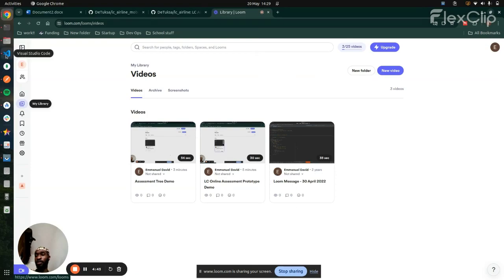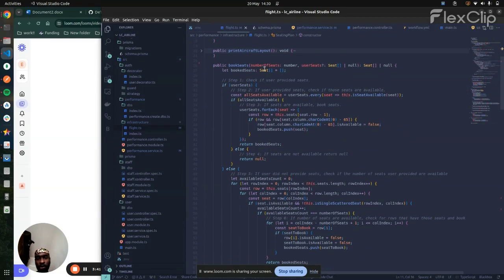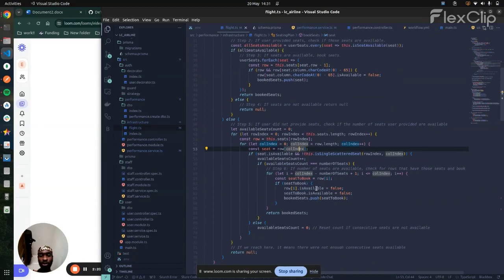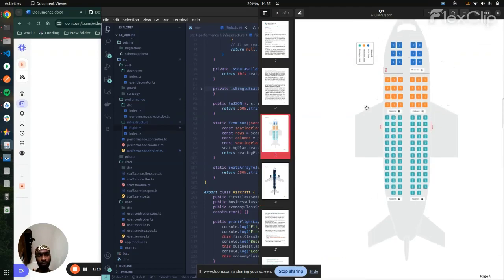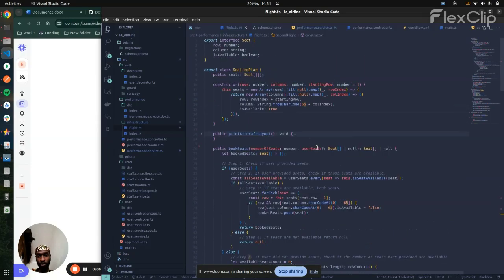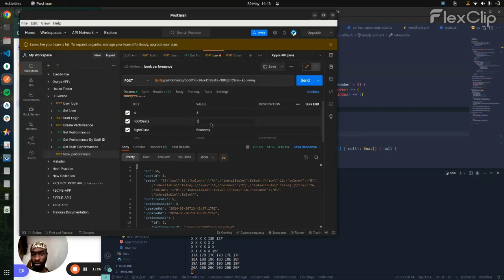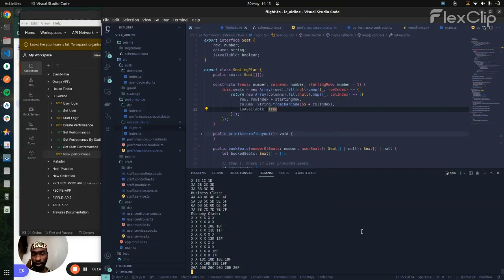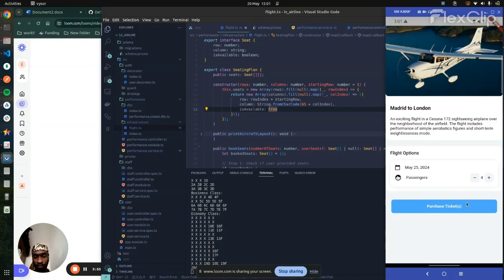Seating Algorithm Implementation - Assessment 3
This video demonstrates the developed prototype algorithm to avoid single scattered seats while booking on the aircraft's giving. The implementation makes use of NestJS for the backend, Postgres for database and Flutter for the mobile application.